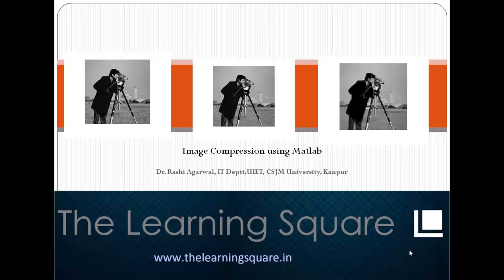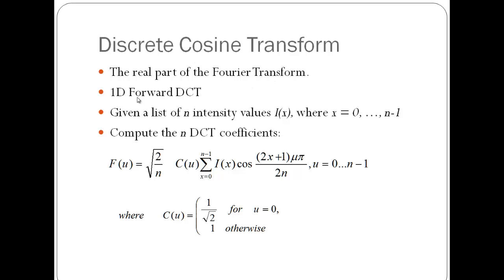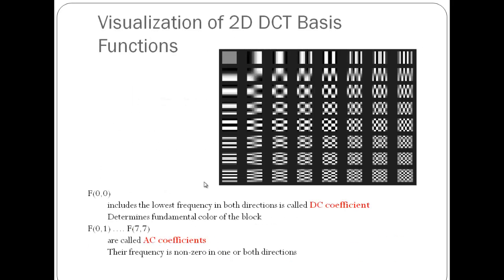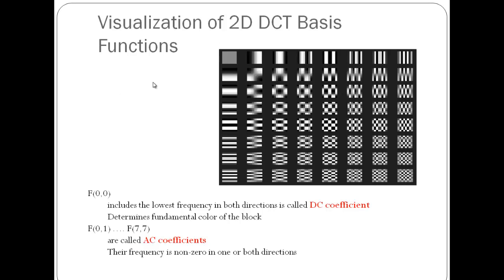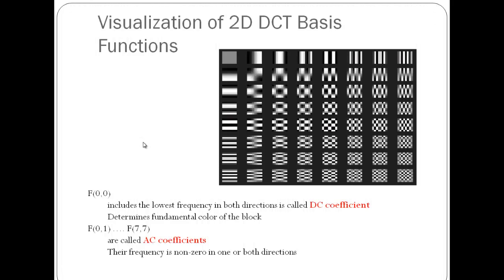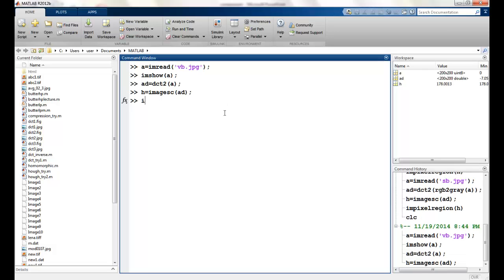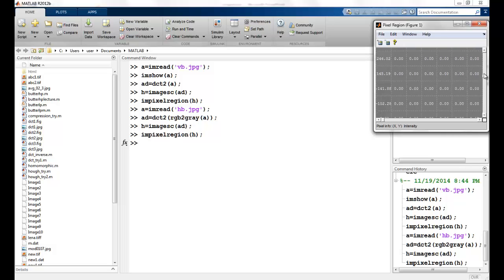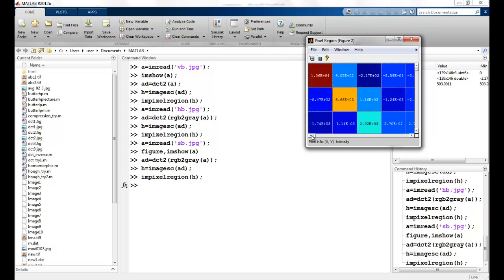Image Compressing using Discrete Cosine Transform in Matlab- Part 1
In this tutorial we look at the theory behind the Discrete Cosine Transform in detail. This is the backbone of our series on Image compression